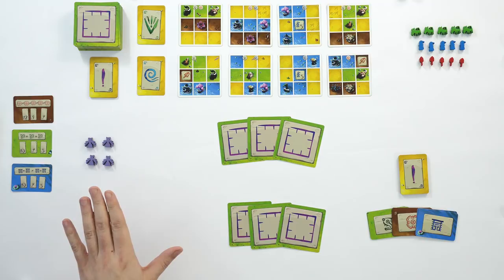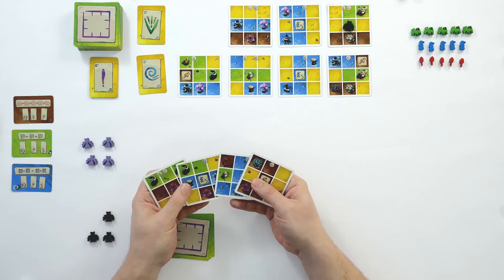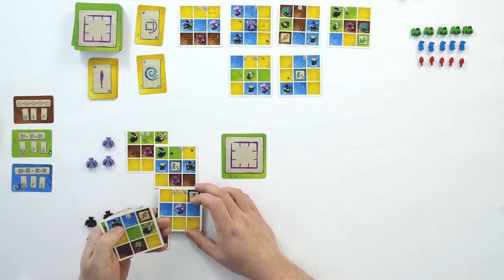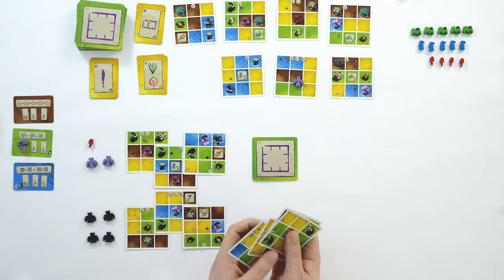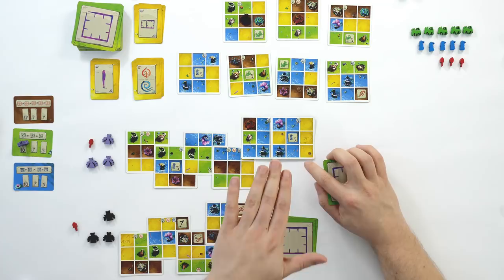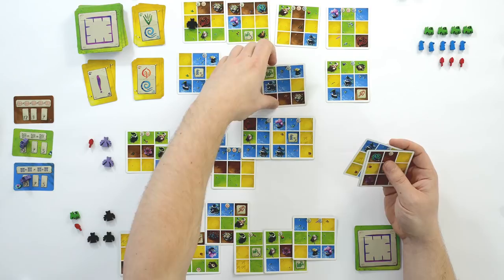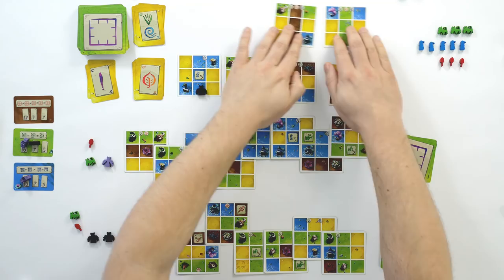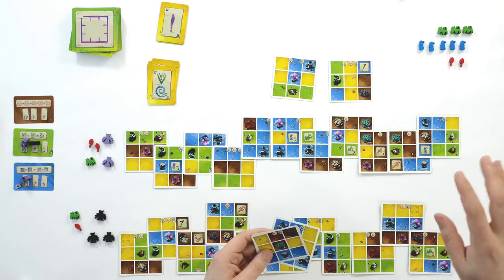Frank plays Vadoran Gardens Advanced mode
Frank plays a prototype of Vadoran Gardens.